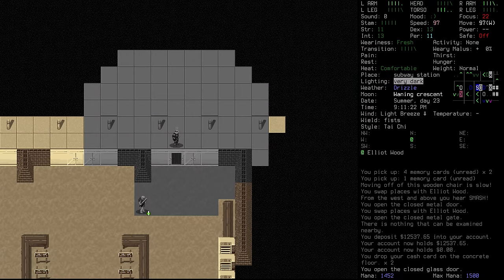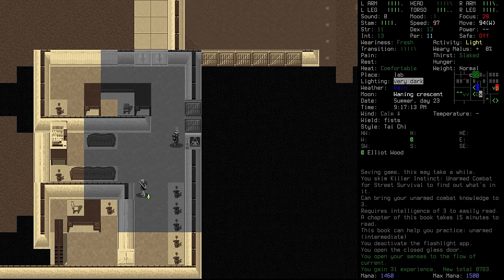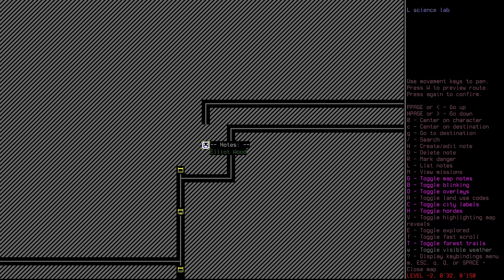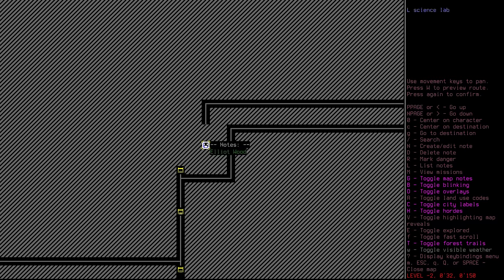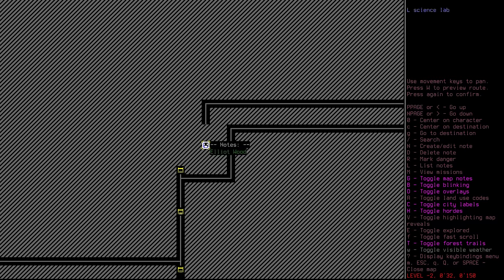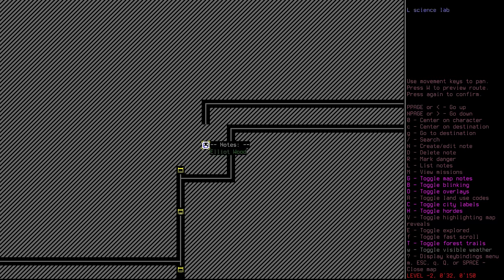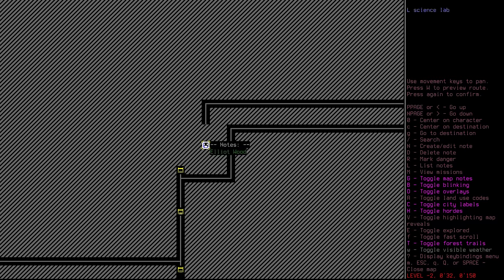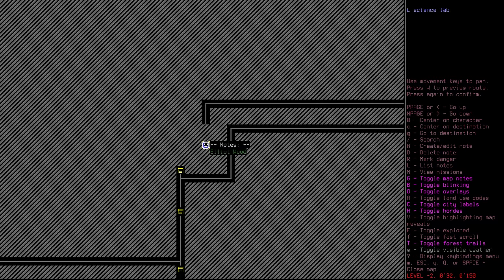Cataclysm: Dark Days Ahead "Dusk" | S3 Ep 44 "Dino Dungeon"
Welcome to the third season of Dusk's Tale in Cataclysm. While Dusk has been the most successful survivor our Cataclysm universe the challenges that await her will test her every limit. This time though, Dusk is not alone. Saving her brother from death she'll now attempt to keep him alive as the world around them tears itself apart.

►Airing every second day at 1500EST

To use the modded textures they must be copied across to the relevant mod folders then edit the mod_tileset.json for each to include Ultica as a compatible tileset, I can't guarantee results however this is just how I got the two sets to work for the series.

►Soundpack: @'s

Cataclysm DDA